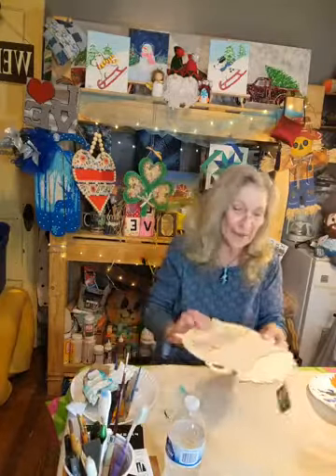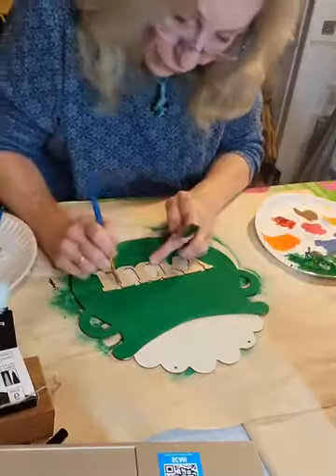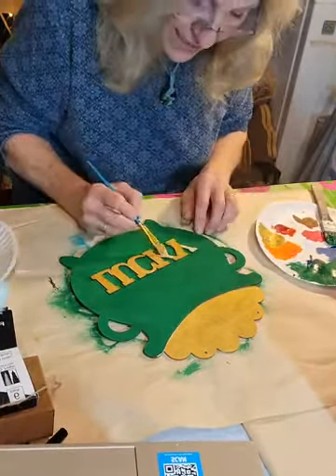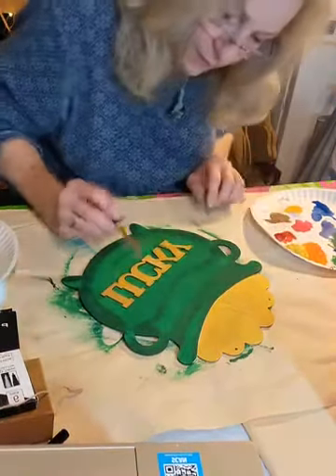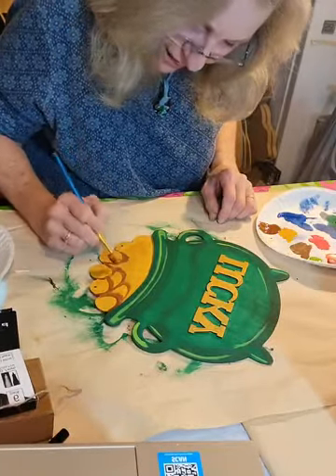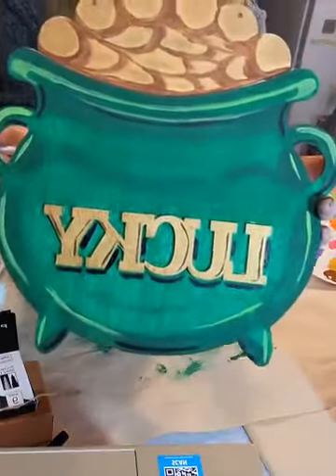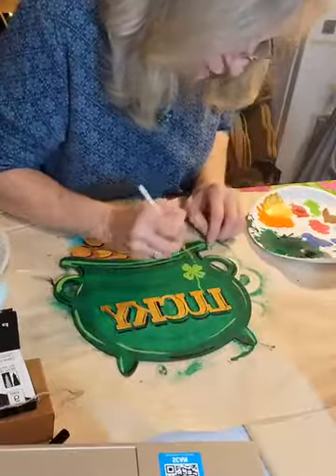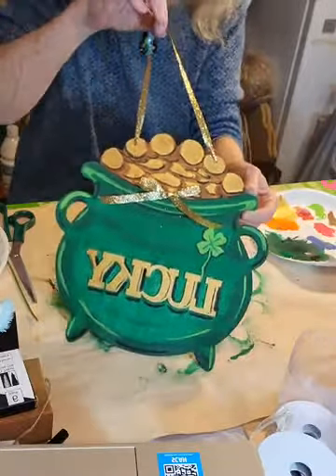Painting a 12" wooden Pot of Gold from Dollar Tree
In this video I paint a wood Pot of Gold for St. Patrick's Day.  I use Kelly Green, Apple Tart, Metallic Gold and Nutmeg Brown.